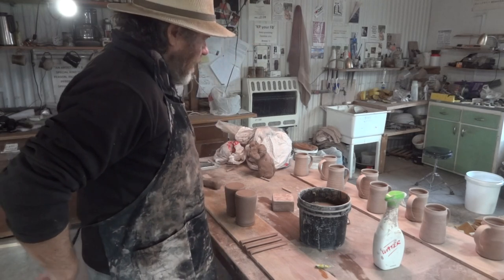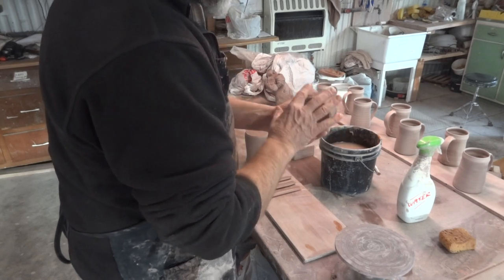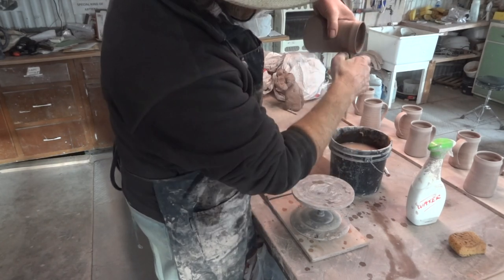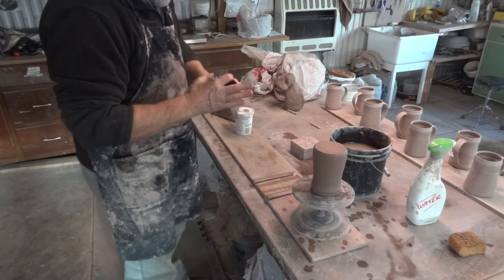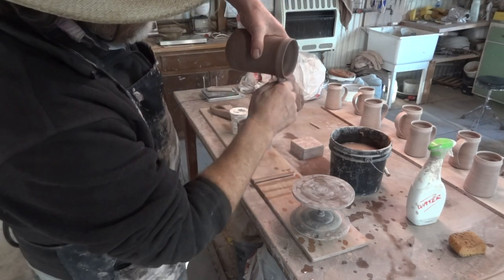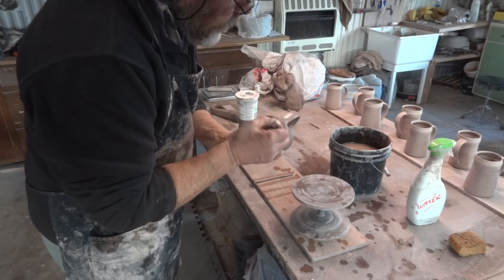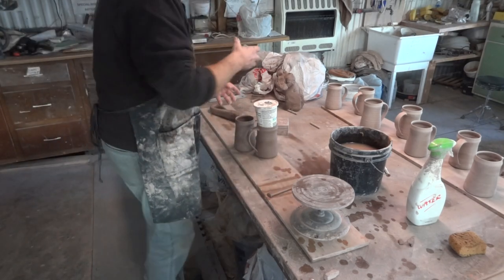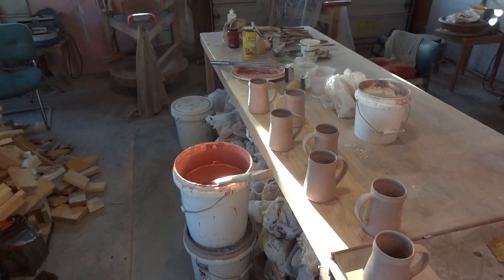Studio routine ! ... handling and raw glazing...March 1st 2021 with Simon Leach